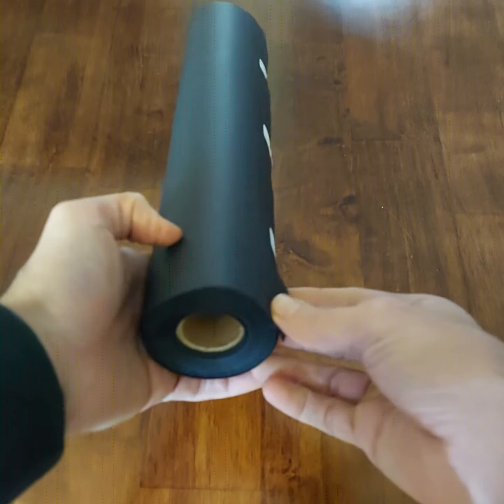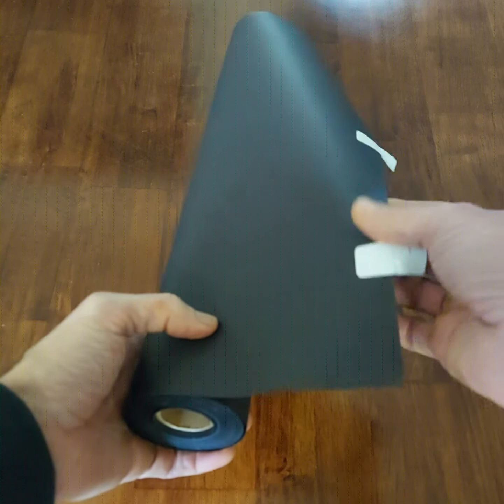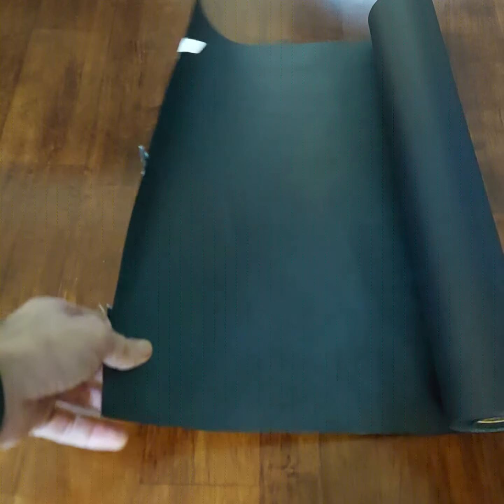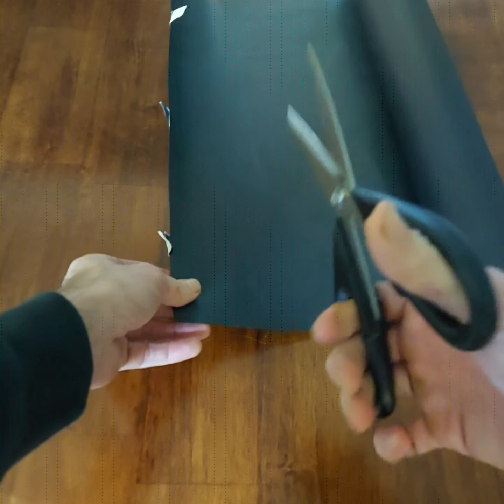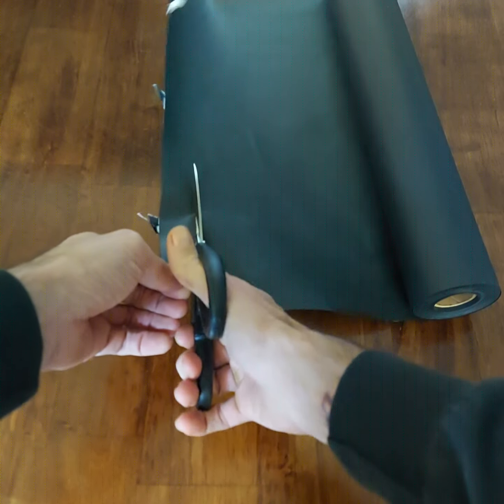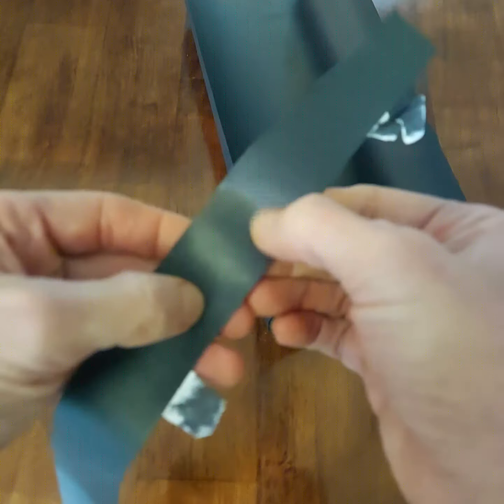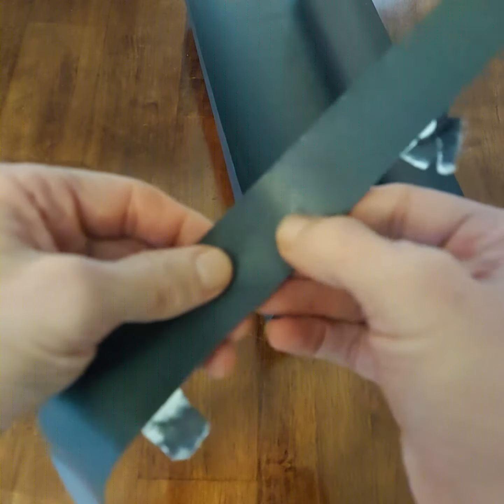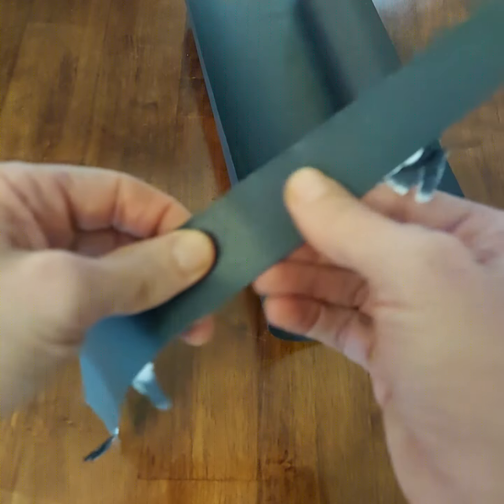Black Arts & Craft Paper 18 inch x 100 ft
Check out this arts & craft paper roll...

Carpe diem